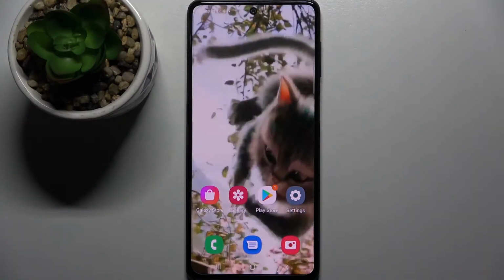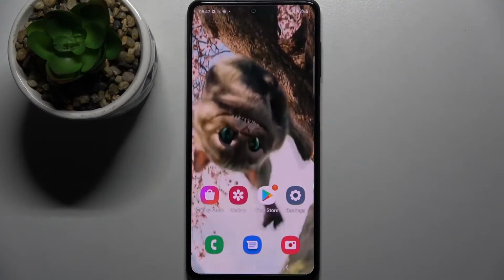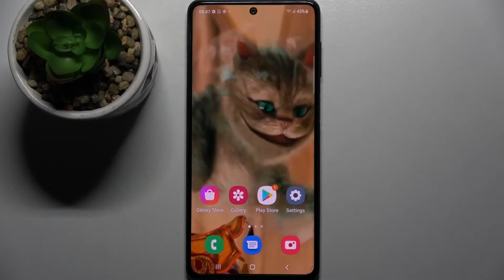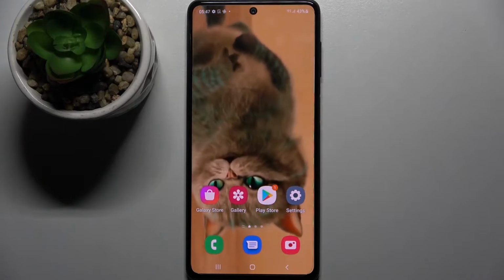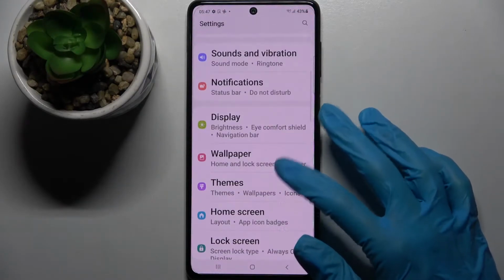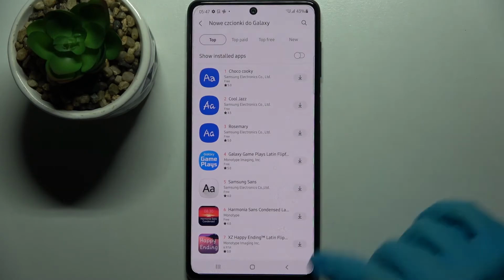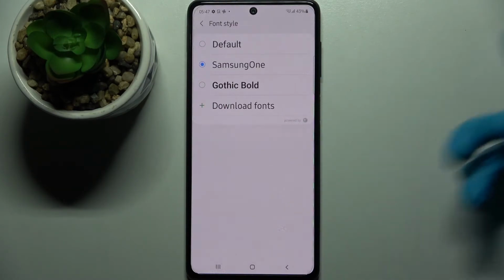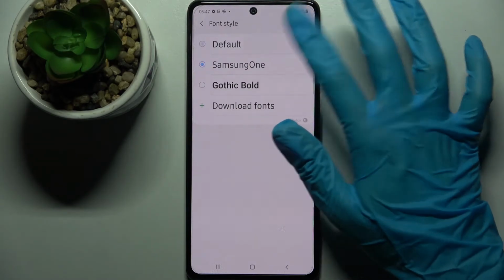How to Change Font Style in SAMSUNG Galaxy M52 5G – Customize Font Style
Learn more about SAMSUNG Galaxy M52 5G
How about changing the Font Size and Font Size in your SAMSUNG Galaxy M52 5G? Please take a look at this helpful video which shows you how to create a beautiful and unique display for your Sony Xperia smartphone by changing the font style.

How to change Font Size in SAMSUNG Galaxy M52 5G? How to change Font Style in SAMSUNG Galaxy M52 5G? How to update Font in SAMSUNG Galaxy M52 5G? How to select different Font Size and Style in SAMSUNG Galaxy M52 5G?